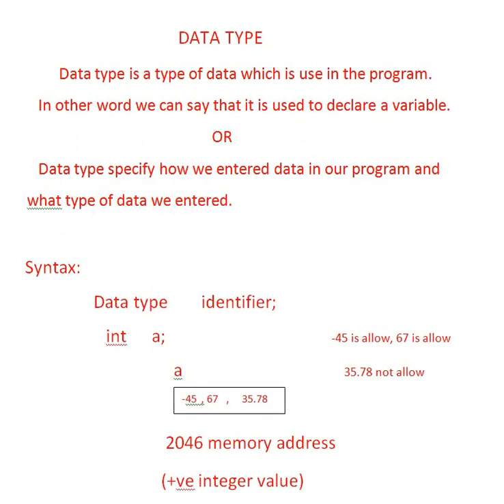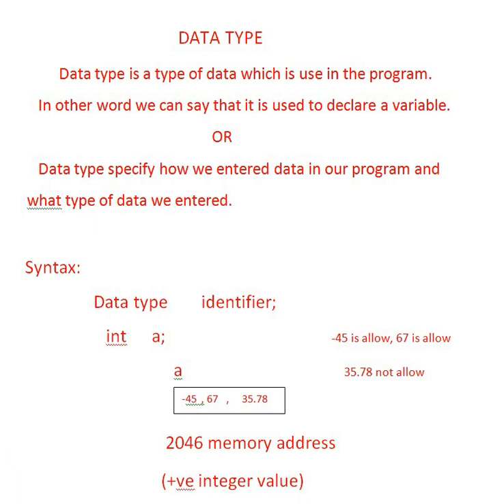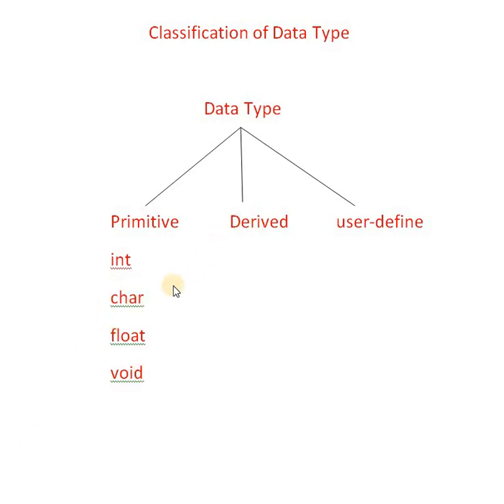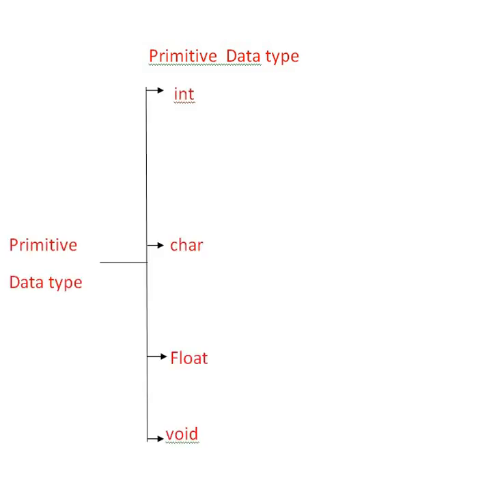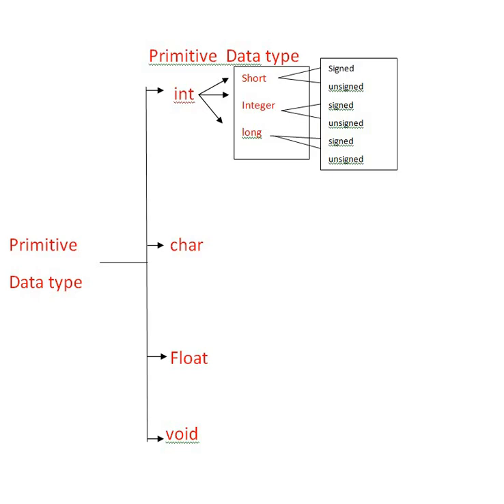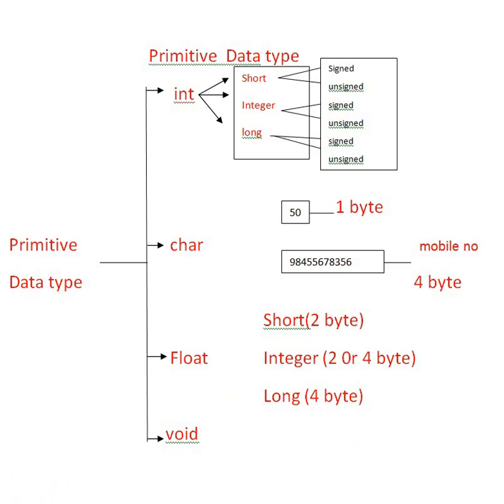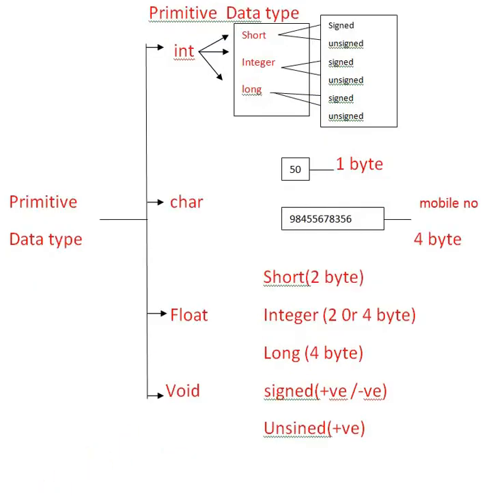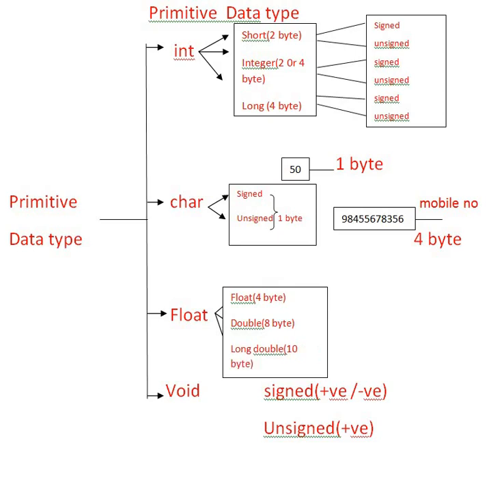Data Type in C Proramming | C Programming Tutorial | By Deepa Thakur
Links:
Links: